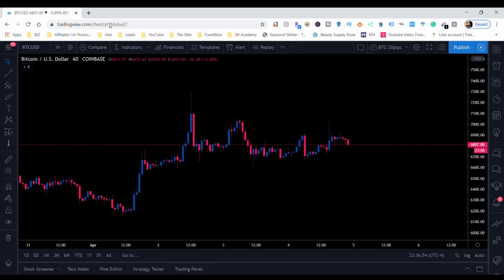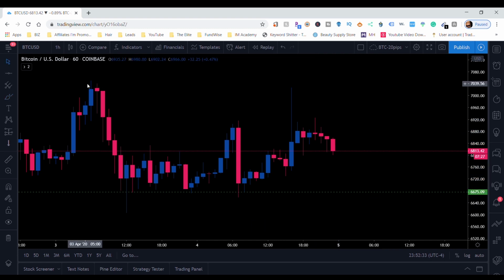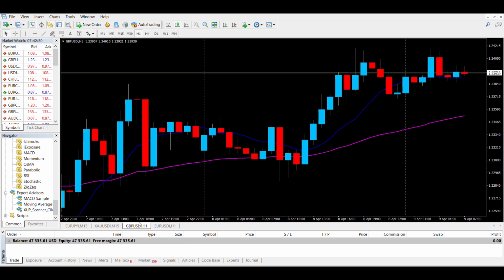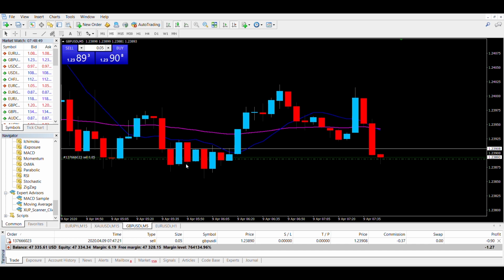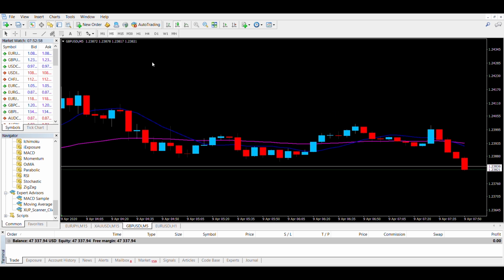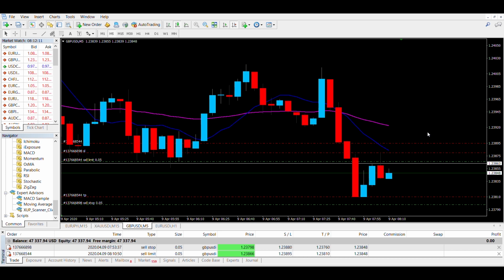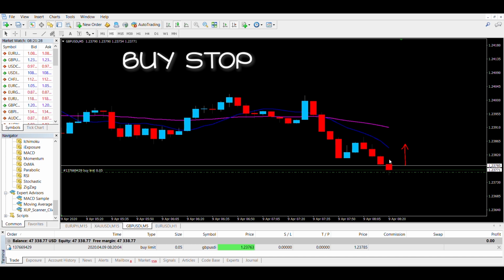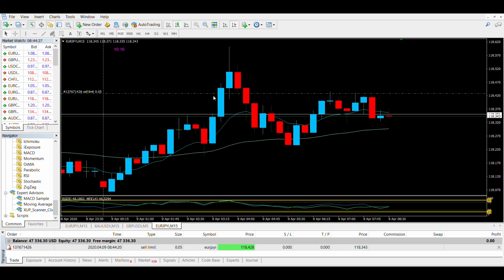How to Trade FOREX | Forex 101 | Part 3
Hey guys!! I created this FREE playlist to help people that are thinking about trading/ investing in forex.

ᴛ ʀ ᴀ ᴅ ɪ ɴ ɢ • ᴊ ᴏ ᴜ ʀ ɴ ᴀ ʟ

//  f o l l o w  \\
//  s e n d  • m e • s t u f f  \\
     Lauren Rose
     Redan, GA 30074

//  w a n t  to  c o l l a b o r a t e ???
//  b r o k e r s •  i  •  u s e  \\

// GEAR I USE AND RECOMMEND FOR YOUTUBE VIDEOS

Camera - Canon T6i
Mic: Takstar
RODE Mic
Neewer Ring Light Kit
Tripod - Manfrotto
Vlog Camera - G7Xii
Vlog Tripod - Joby Gorillapod

Today’s video is all about how to start trading forex. If you want more information about trading forex, please watch the entire playlist.  Feel free to share, comment and like this video.